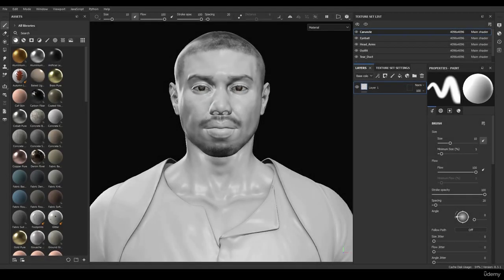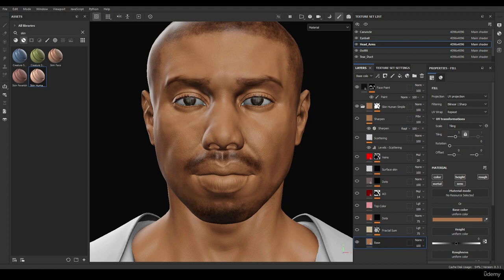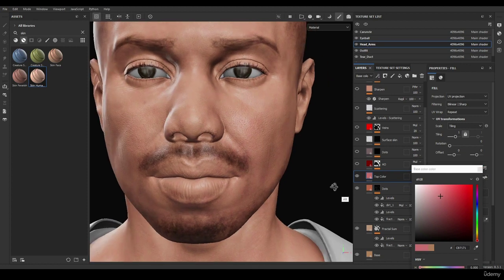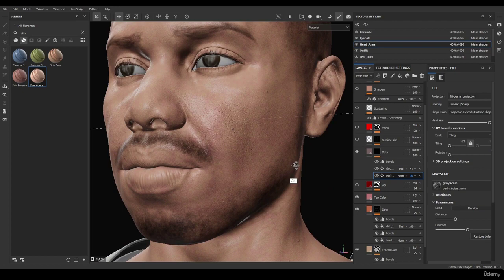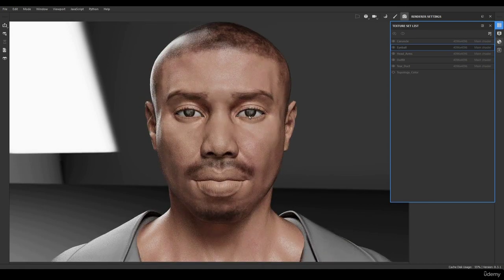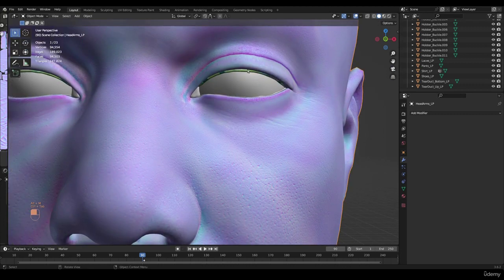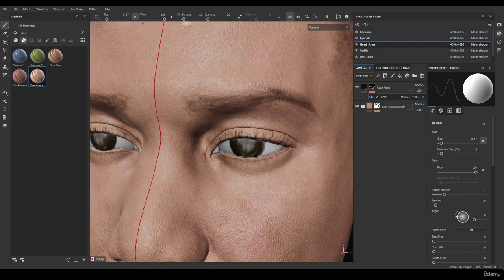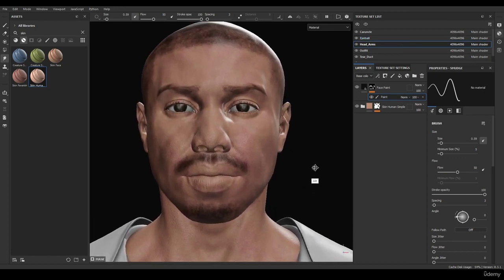6 Skin Texture 1